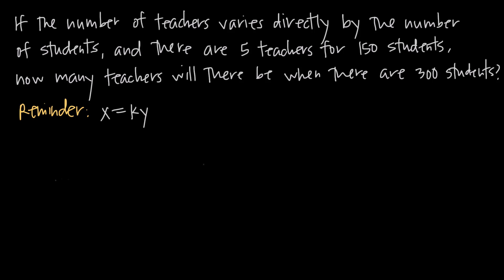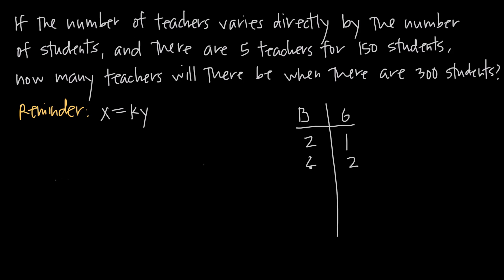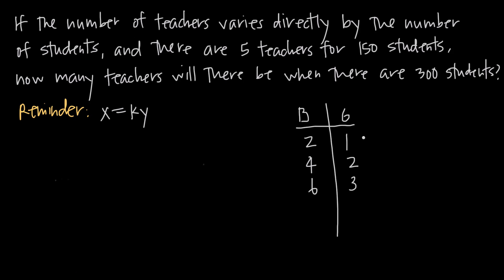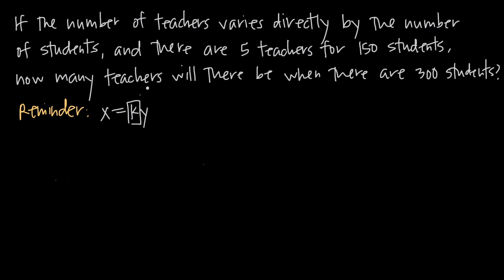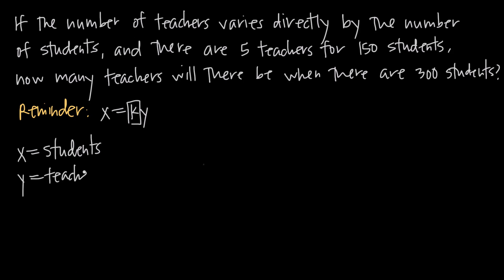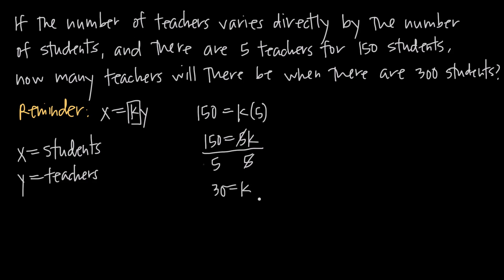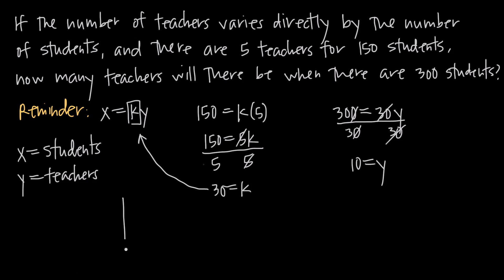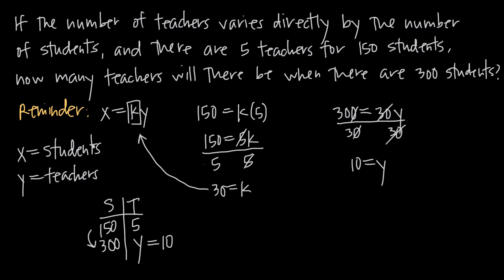direct variation (KristaKingMath)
In this video we'll learn about direct variation. Specifically, we'll look at a word problem that tells us that the number of teachers in a school varies directly with the number of students, which means that, when the number of students increases, the number of teachers will increase also. Or in the opposite situation, when the number of students decreases, the number of teachers will decrease also.